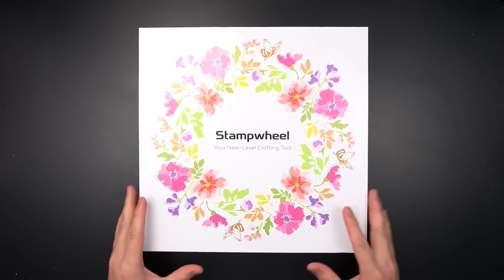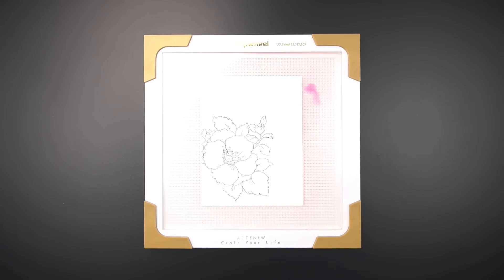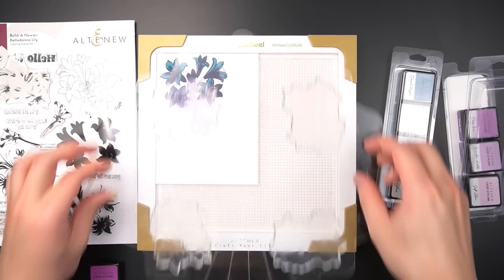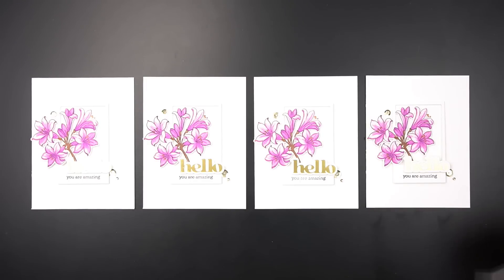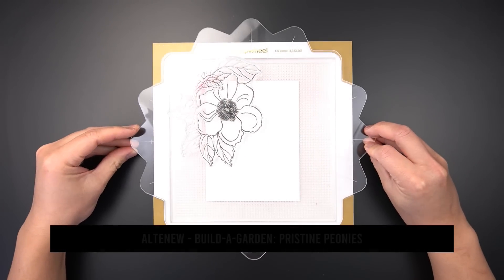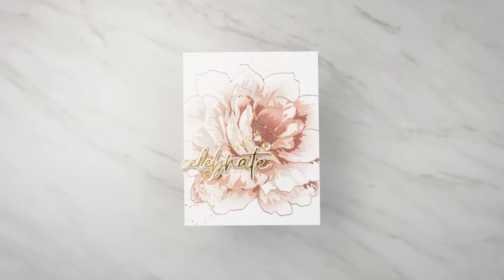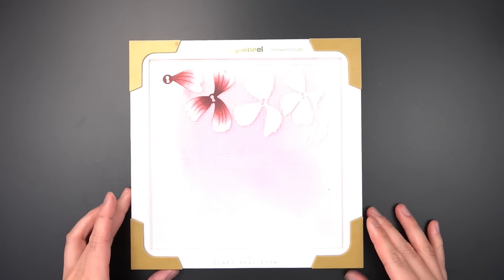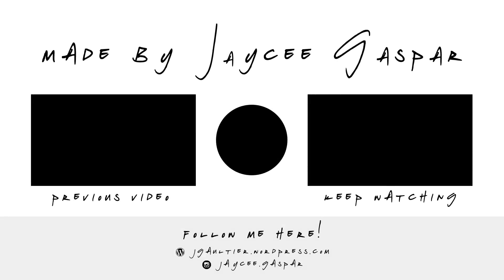10 Advantageous Altenew Stampwheel Techniques for Card Making | Card Making Tutorial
The Altenew Stampwheel is a new essential crafting tool for stampers and paper crafters.  In this tutorial let's try 10 valuable techniques to get started with your Stampwheel!

| | | Key Moments | | |
0:00 - Stampwheel Setup
1:09 - First Impressions
3:57 - Precision Stamping
7:29 - Mass Production
9:06 - Wreath Stamping
12:18 - Ink Blending
13:36 - Stenciling
14:36 - Ink Mixing
16:05 - Mirror Stamping
18:17 - Die Cut Grip
19:28 - Washi Tape Placement
20:04 - Sentiment Placement